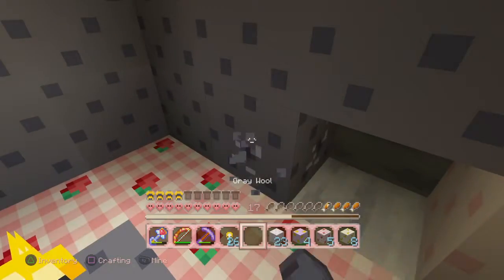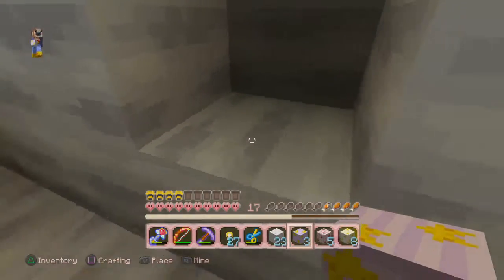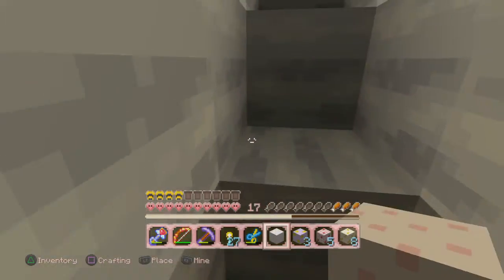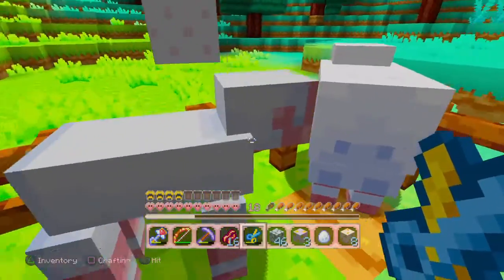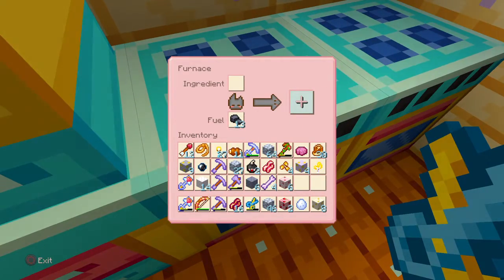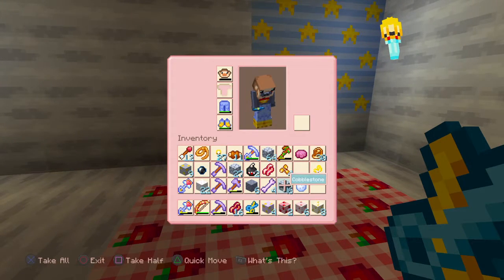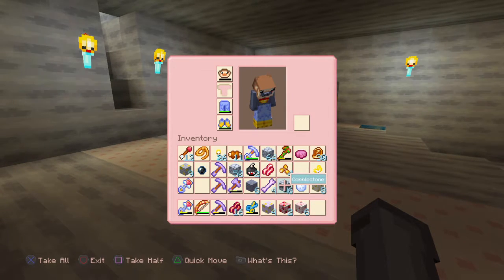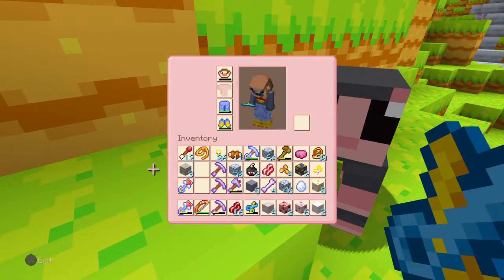DECORATOR!! | Minecraft pt 7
Stiiilllllll tooooo lazy. Enjoy!